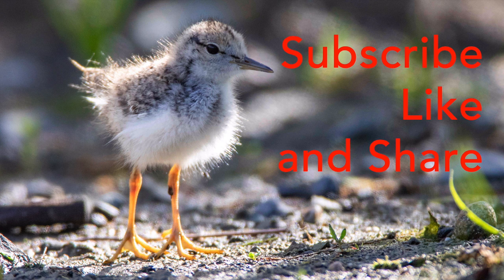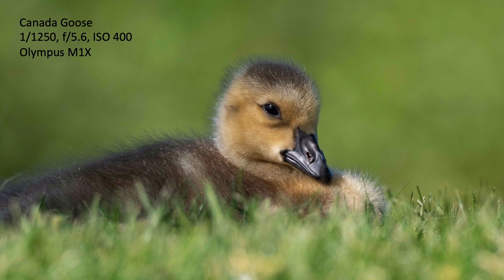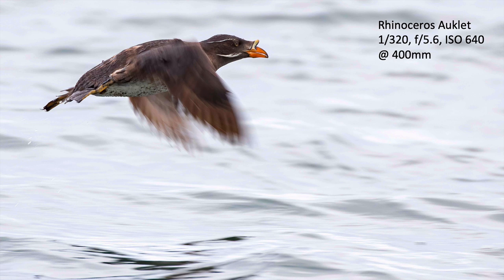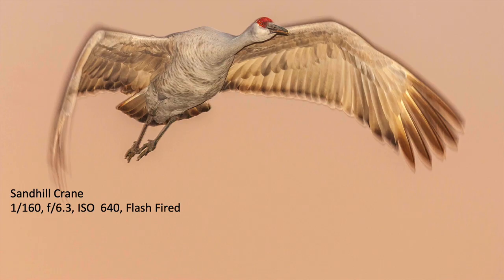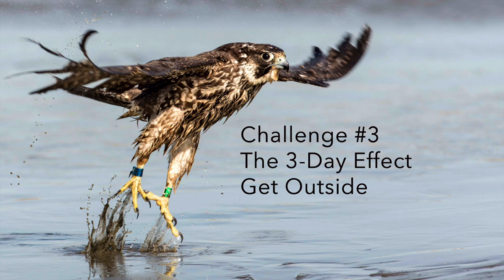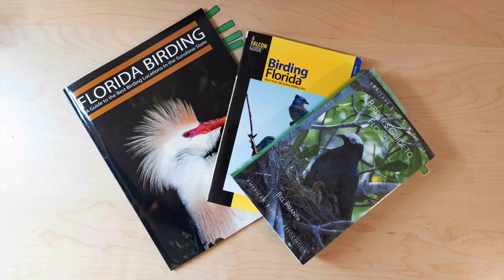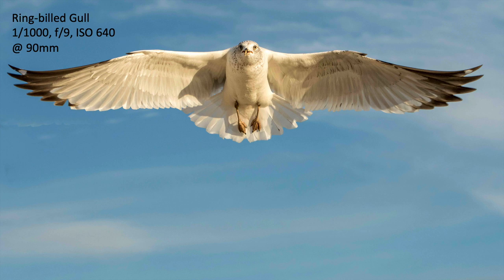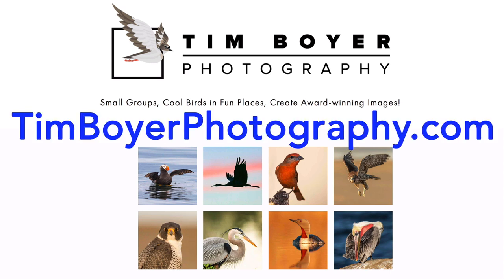5 Challenges to Improve Your Bird Photography In 2020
Start the new Year with  5 Bird Photography Challenges  that can improve your bird photography in 2020.  Through taking fewer shots and thinking about each one, slowing down the shutter speed, going outside for  3 or more days, listing the birds you want to photograph the most in 2020, and by using a shorter telephoto lens occasionally you can improve the results you get with  your images.

--  MY GEAR  --
These are affiliate link and this channel will receive a small commission (at no charge to you, thanks for the support) if you link to Amazon to purchase any of these products.

-- OLYMPUS CAMERA EQUIPMENT --

OLYMPUS OM-D E-M1X Cameras

Olympus/M.Zukio Digital ED 300mm f/4 IS Pro Lens

Olympus/M.Zuiko MC-14, 1.4X Teleconverter/Extender

Olympus/M.Zuiko Digital ED 40-150mm f/2.8 IS Pro lens

Olympus/M.Zukio Digital ED 7-14,mm f/2.8 IS Pro lens

Olympus FL-900 R Flash

Cotton Carrier Camera and Binocular Harness